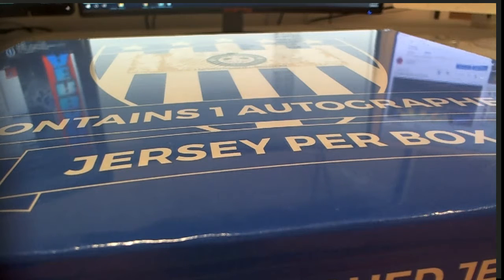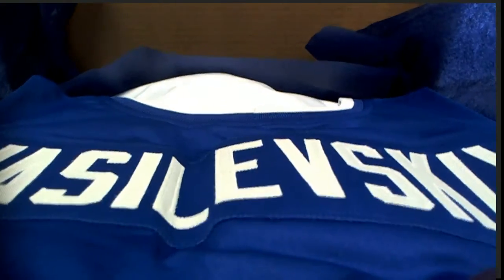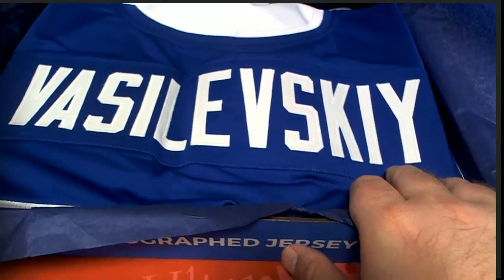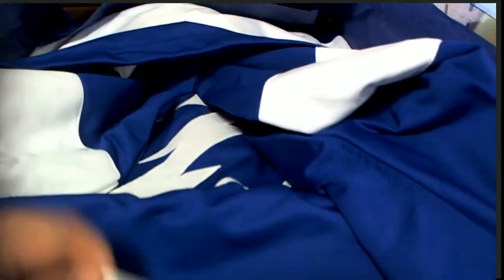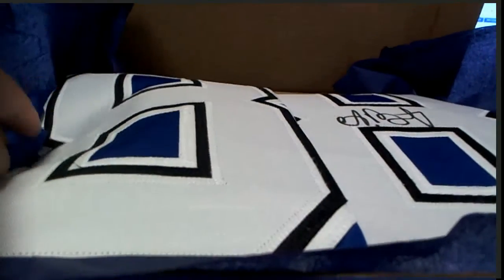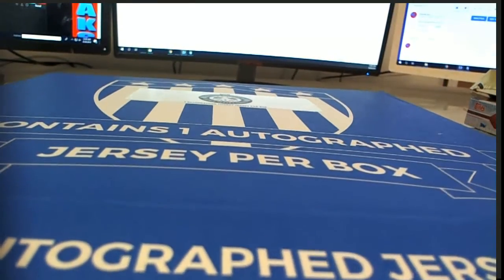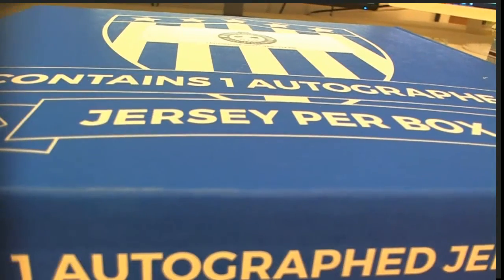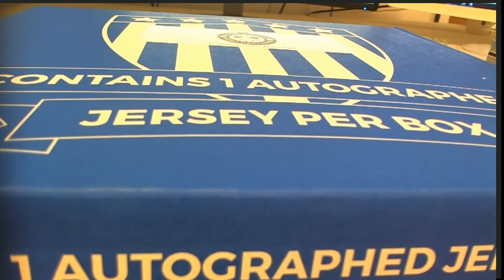2018 Gold Rush Hockey Jersey ID 18GRHOCK130